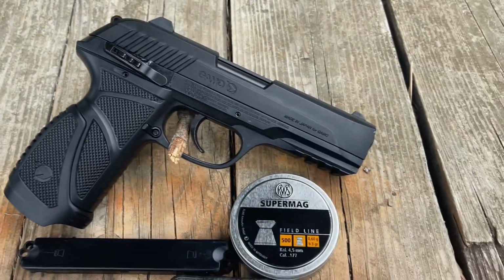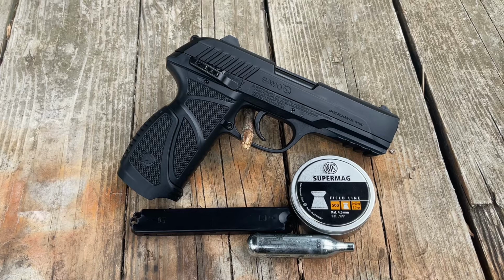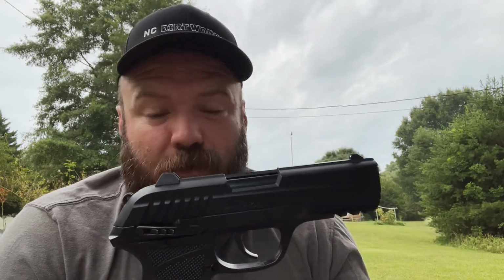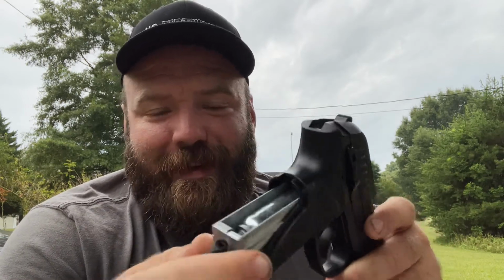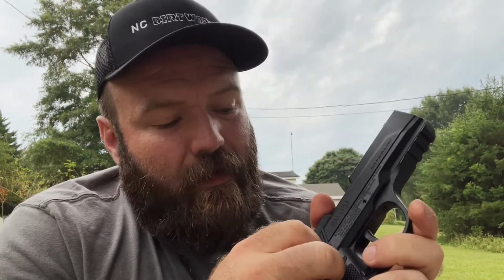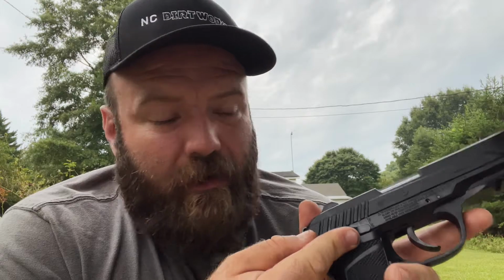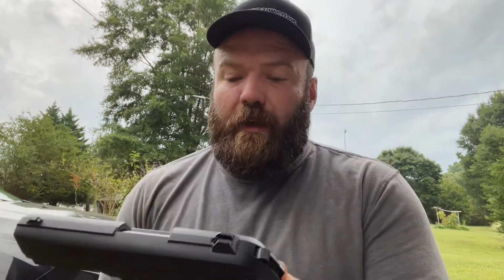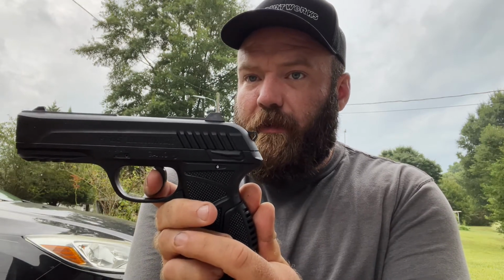Gamo PT-85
First State Lou’s Review